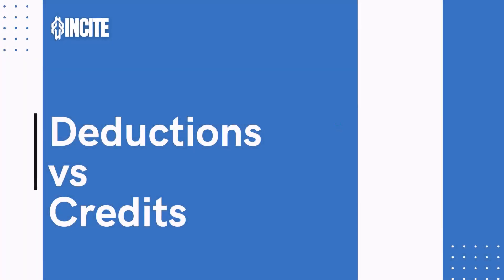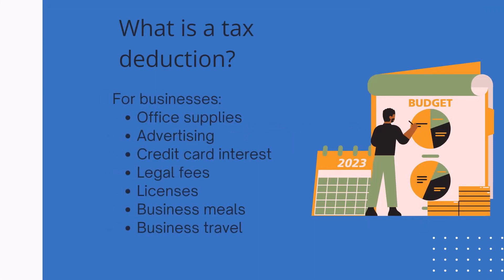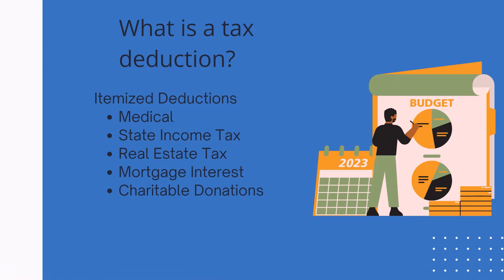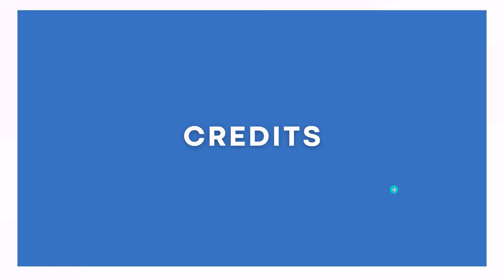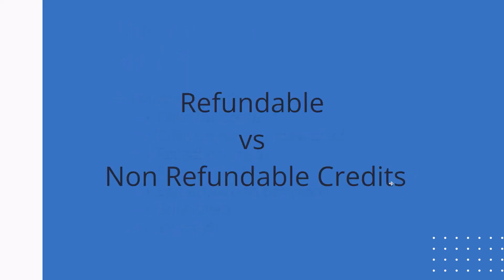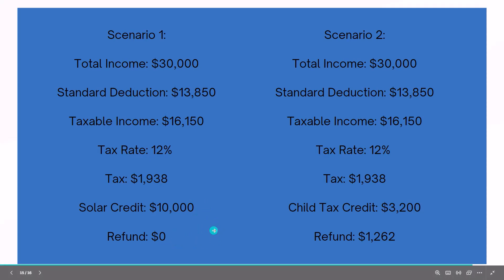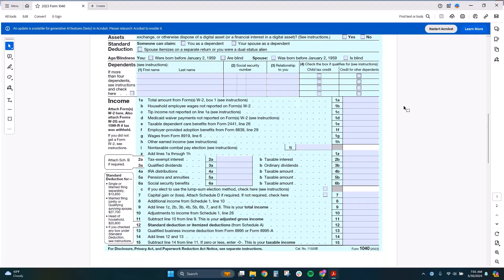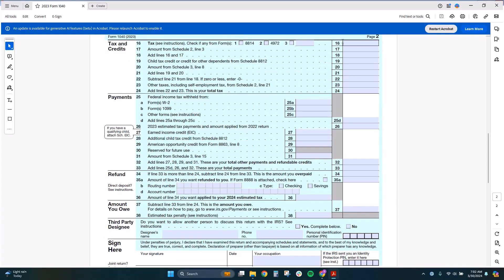Deductions and Credits | Incite Tax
Come along as Drevin from Incite Tax & Accounting deep dives into the difference between deductions and credits on your tax return.

And remember...the